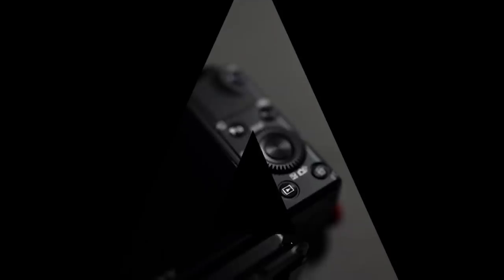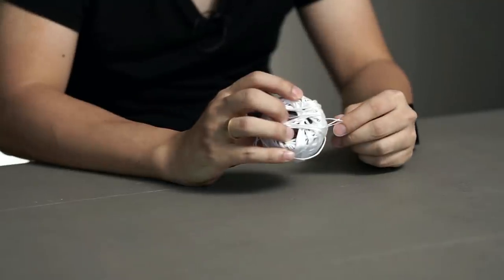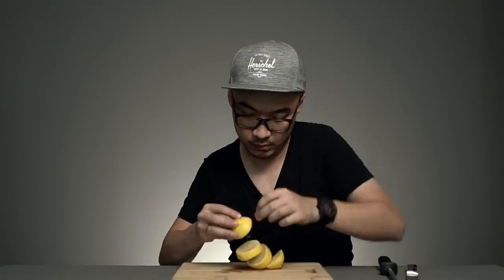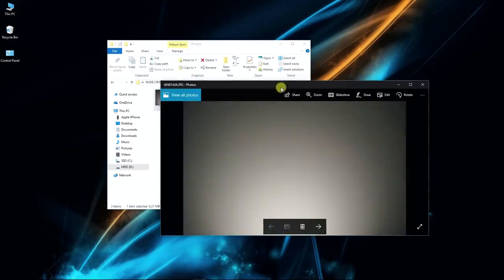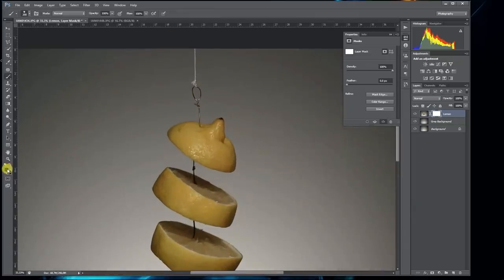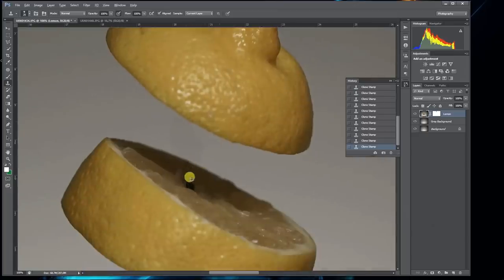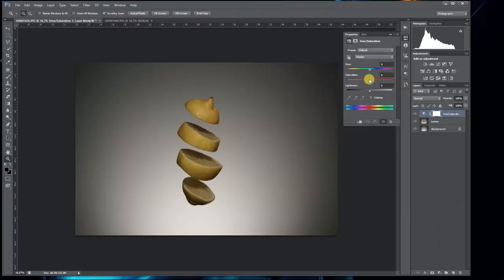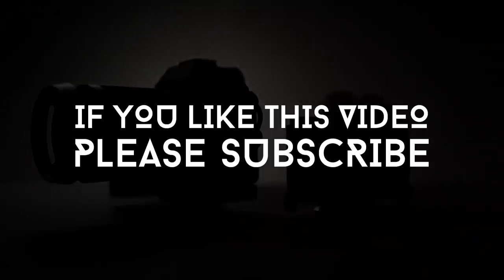How To Make Objects FLOAT In Your Photos | Tutorial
Episode 25: ALL ABOUT MY GEAR 09 | How To Make Objects FLOAT In Your Photos

Shot with Sony A7Rii, A7ii and RX100v